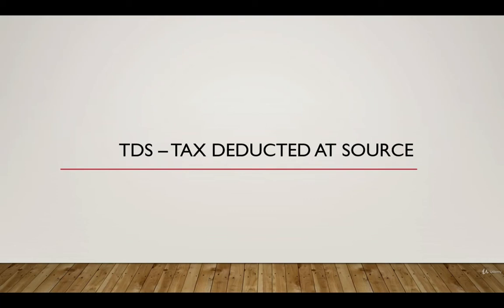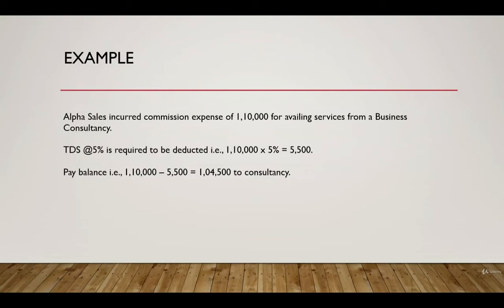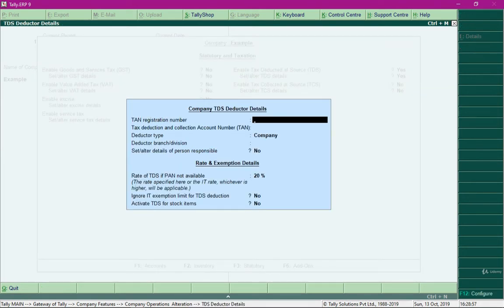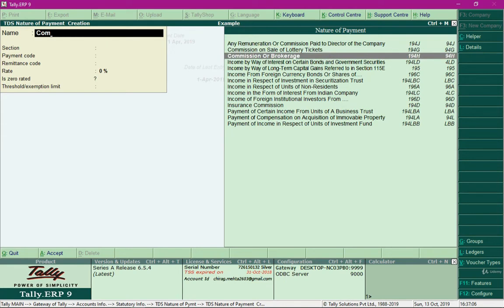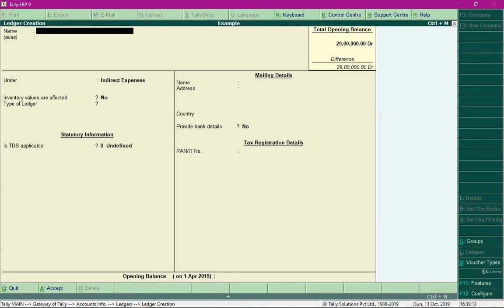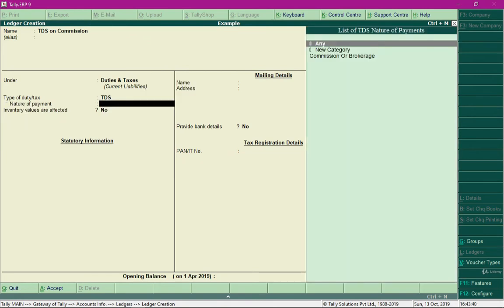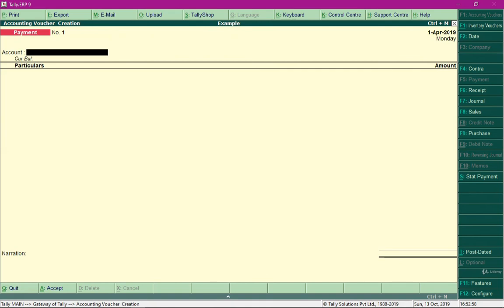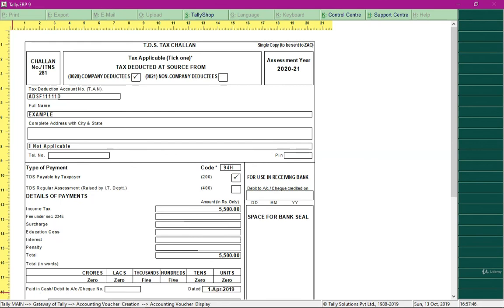TDS in Tally